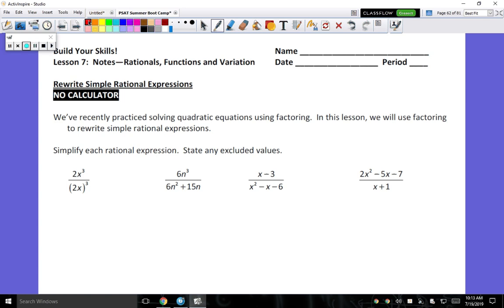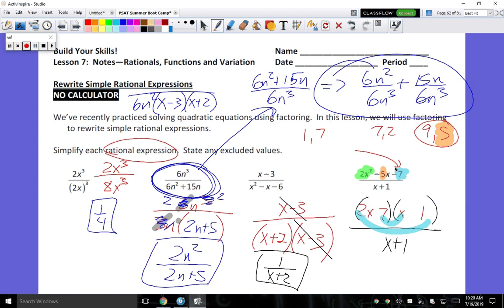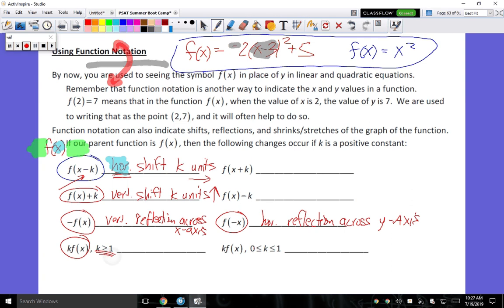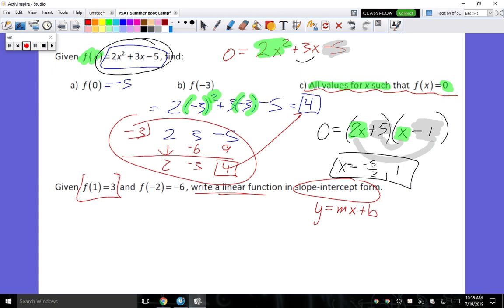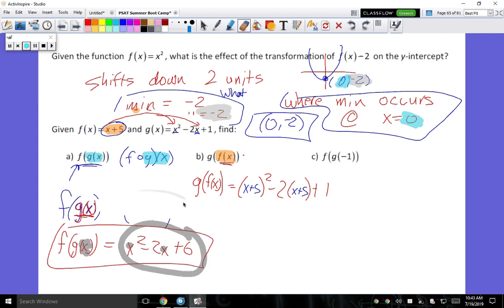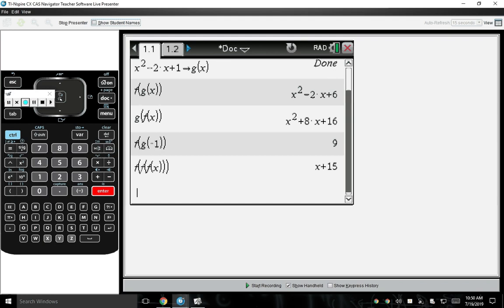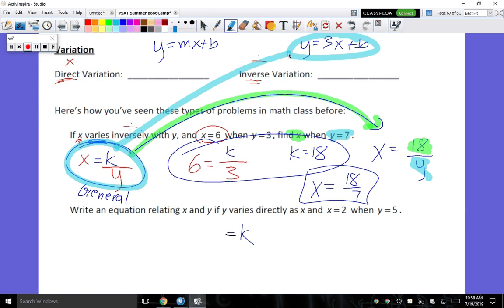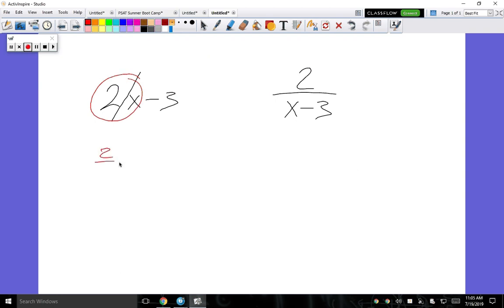Notes - Lesson 7 - AM Group